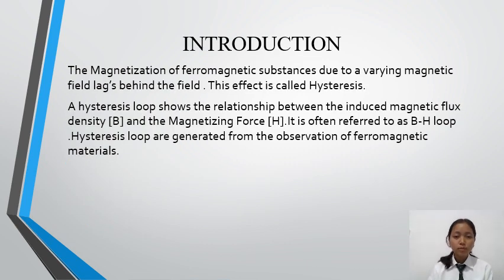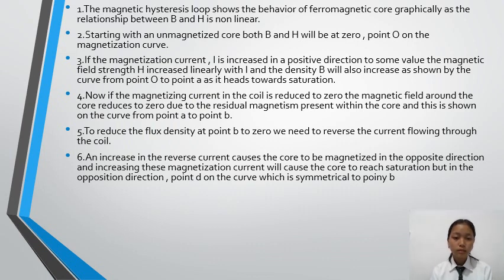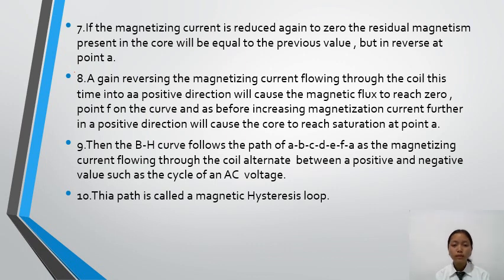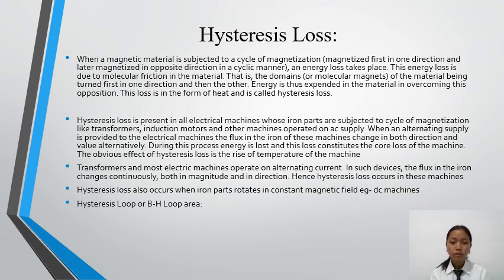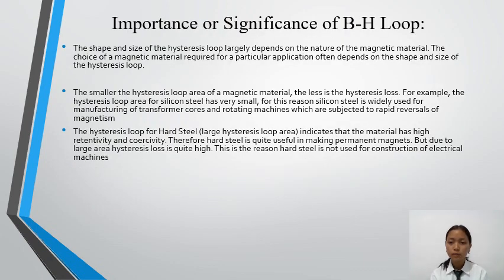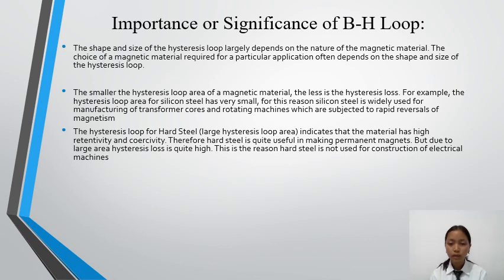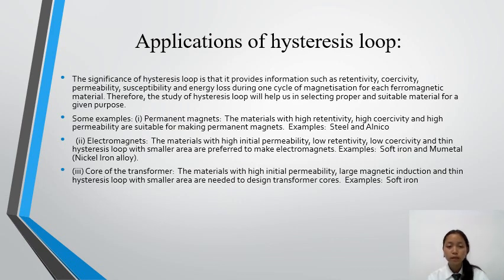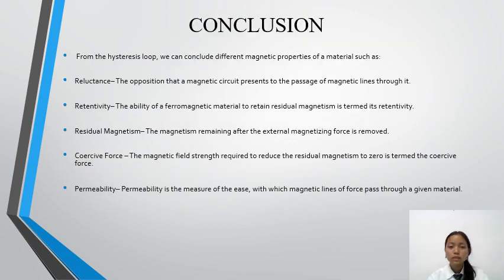21NS0227 Pem Diki Sherpa Hysteresis Loop